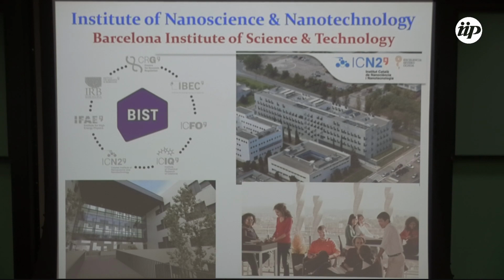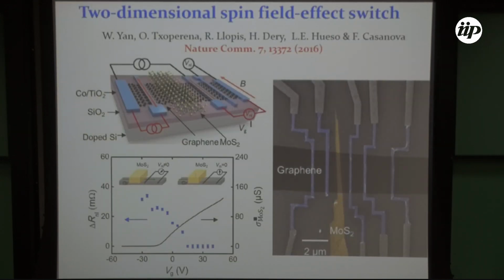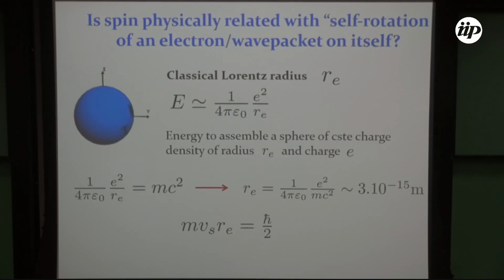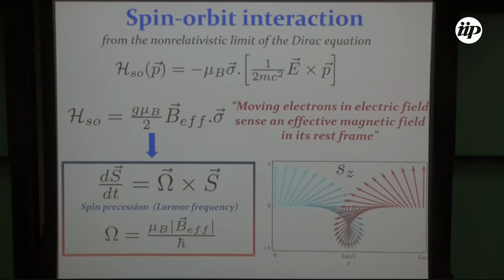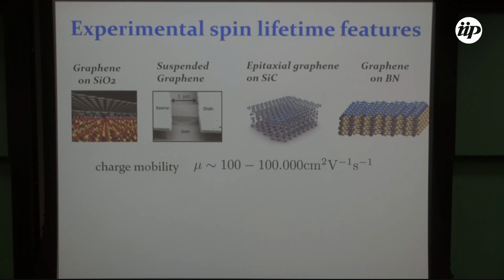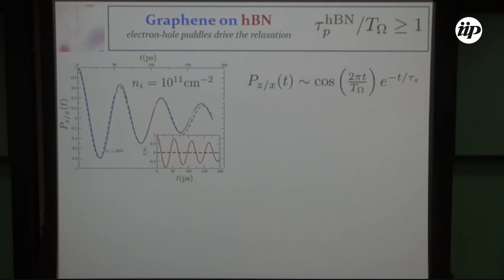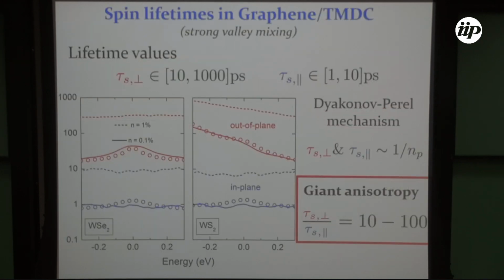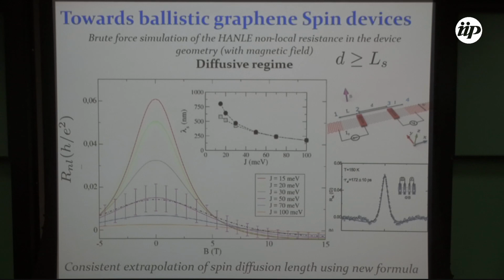Fundamentals of Spin Physics in Dirac Matter - Stephan Roche